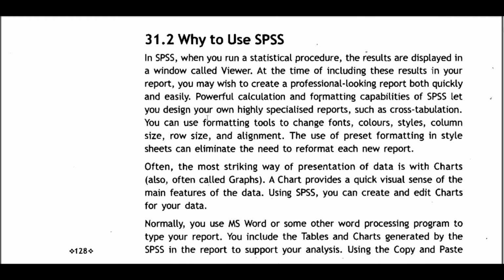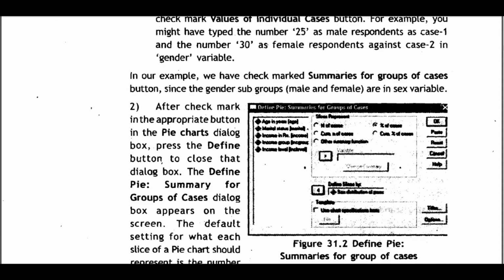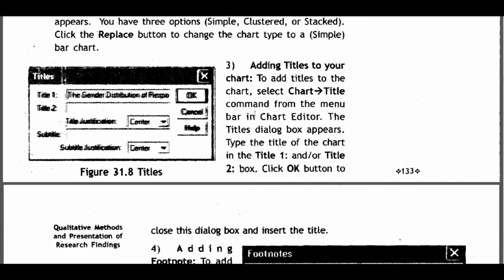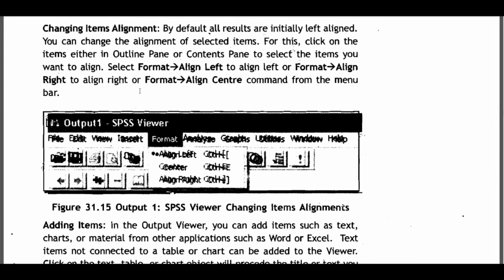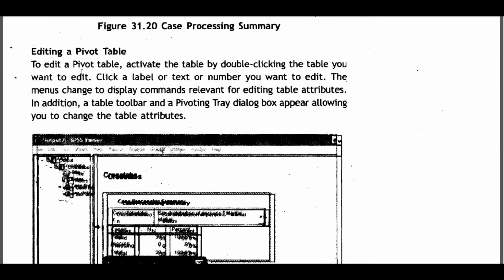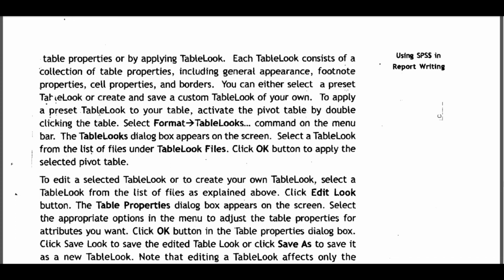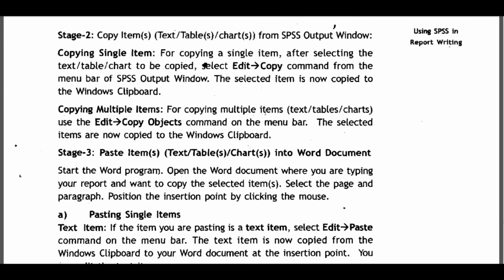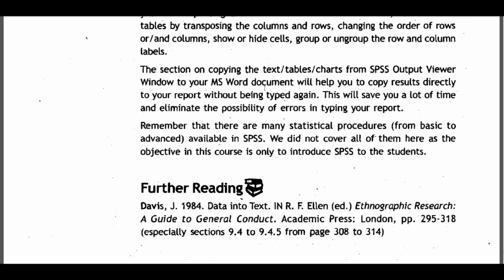Unit 31: Using SPSS in Report Writing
Contents
31 .1 lntroduction
3 1.2 Why to Use SPSS
31.3 Charts
31.4 Working with SPSS Output
31.5 Copying SPSS output to MS Word Document
31.6 Conclusion